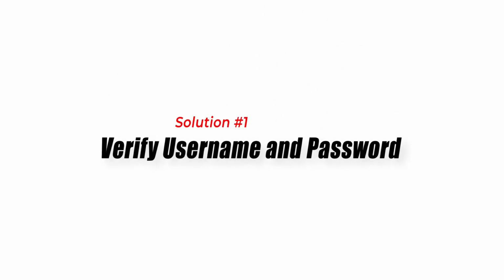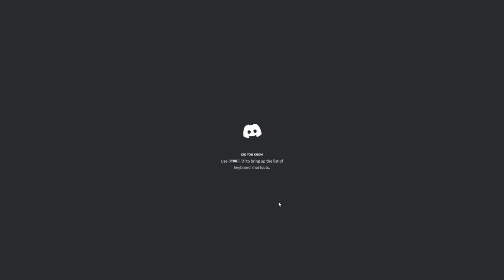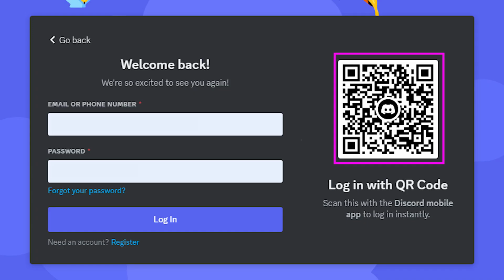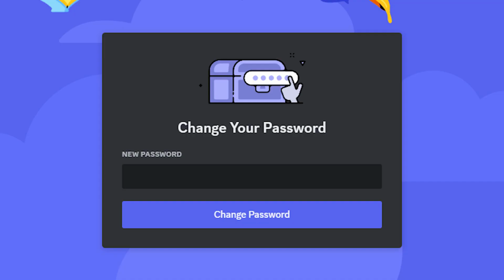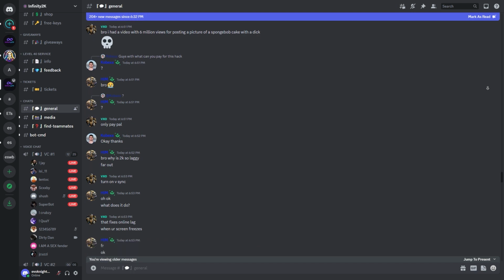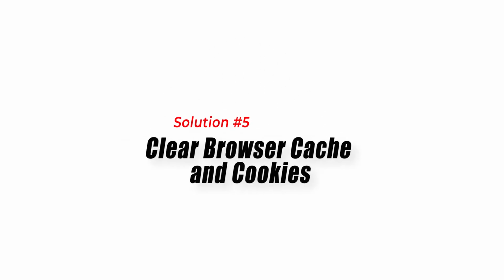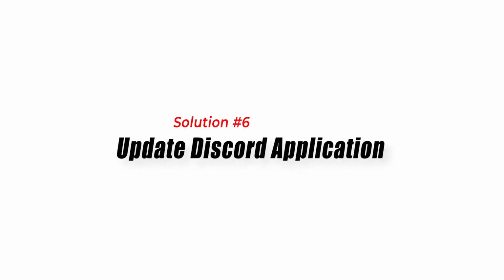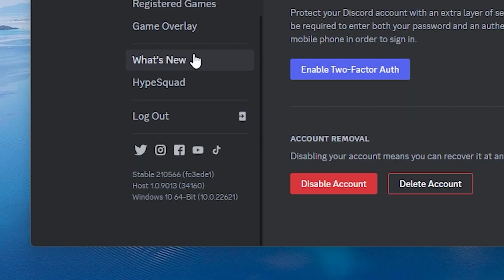How To Fix Discord Login Or Password Is Invalid Error | Can't Sign In | 2024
Discord Login Or Password Is Invalid Error is a common issue that users encounter when trying to access their Discord accounts. This error message can be frustrating and prevent users from logging in and enjoying the features of Discord.
In this video, we will explore the common reasons behind this error and provide effective solutions to fix it.